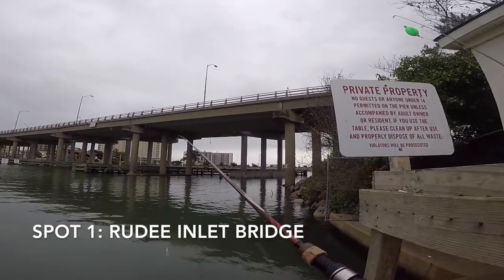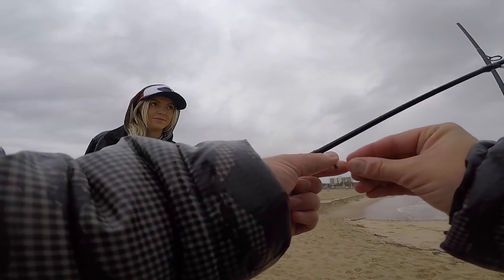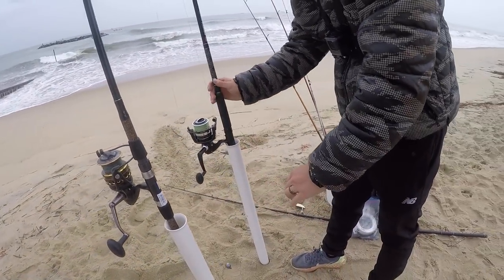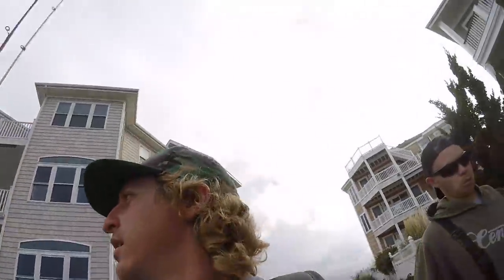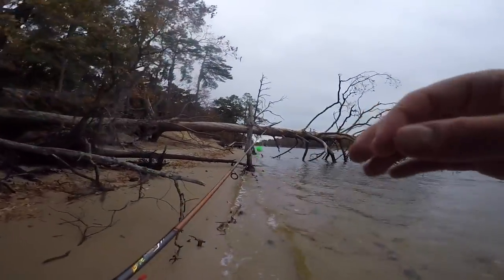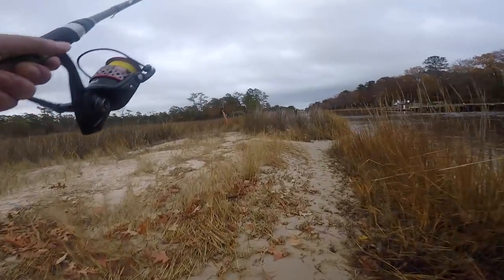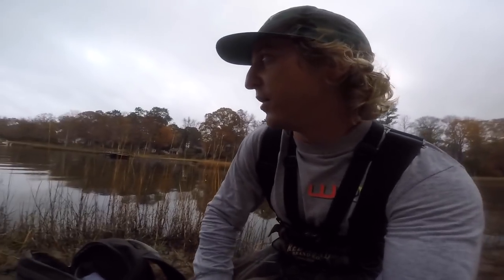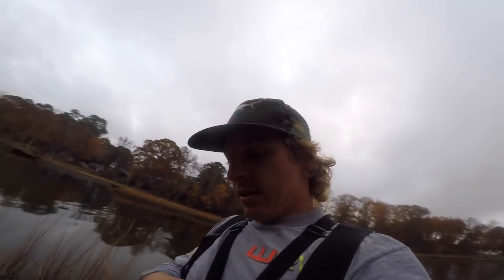Hitting EVERY Virginia Beach Fishing Location in 1 Day to find the FISH | Slaying TROUT in December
Sometimes you gotta do what it takes to get on the fish. This was one of those days. I set out to catch fish, even in tough winter conditions. After hitting every spot in Virginia Beach it paid off. Hopefully this motivates you like it did me to keep on it and get up off your keister and catch fish- even if that means hunting them down.

Popping Corks with Jerk Shad BERKLEY GULP! ended up being the bait that got on them. More description in the vid. Hope you enjoy!

We are Jeff and Kristi Anderson and we are 1fish2fish

Hit us up for any questions, inquiries, or to go fishing!